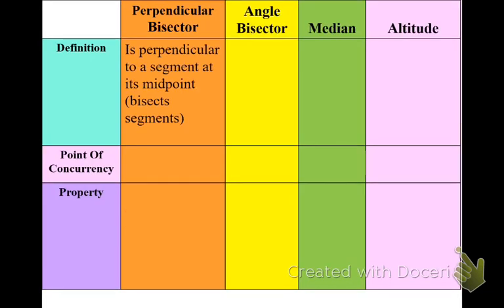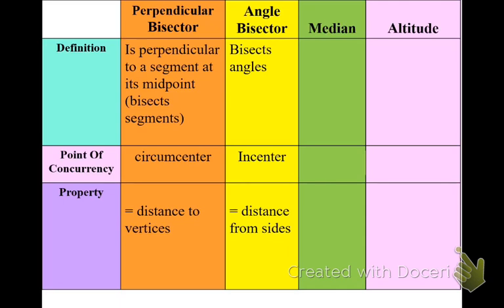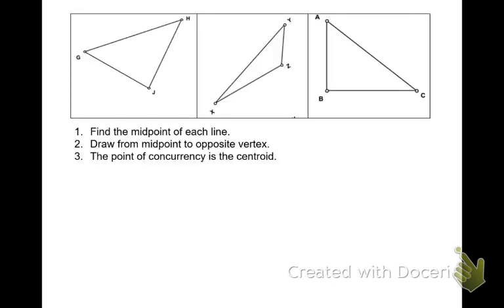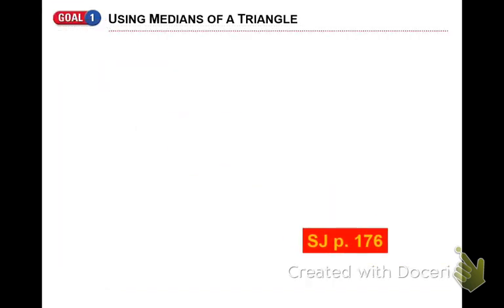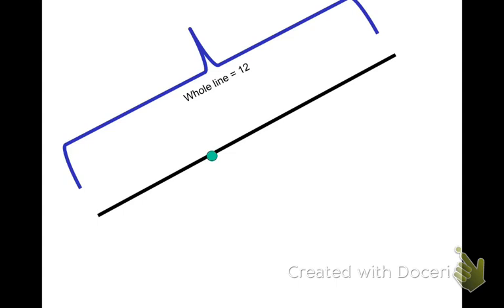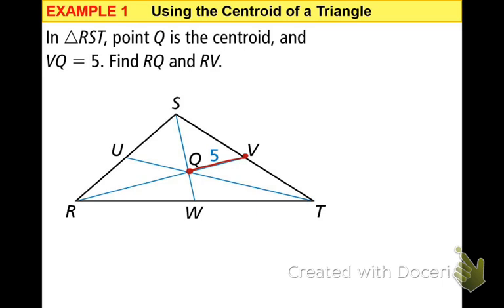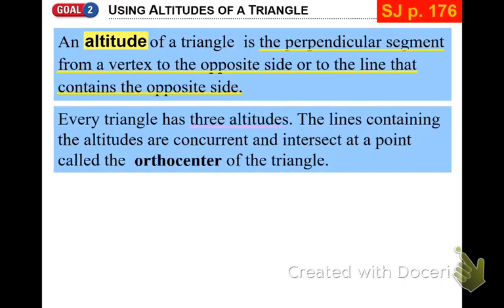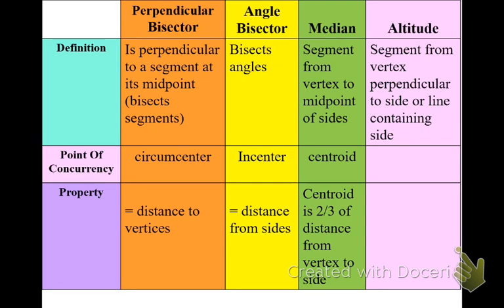12/3 Medians and Altitudes